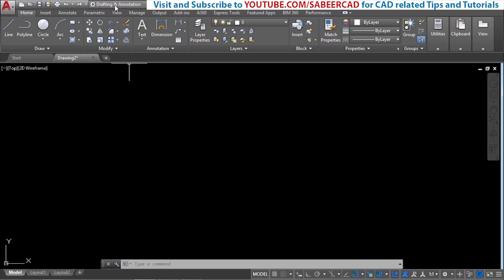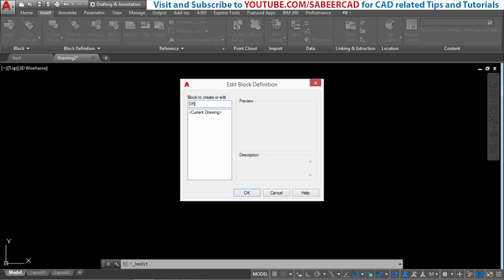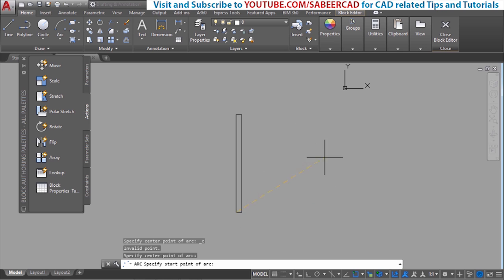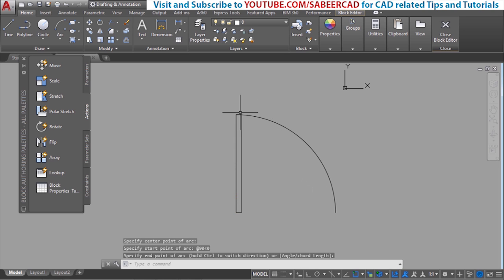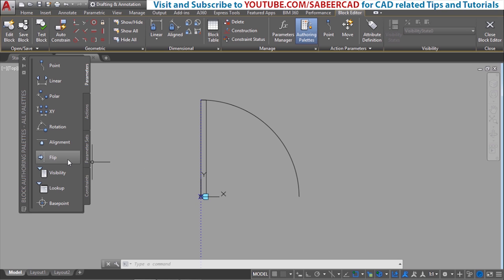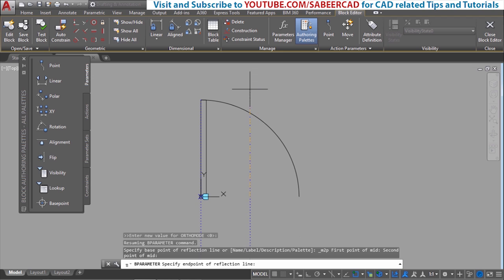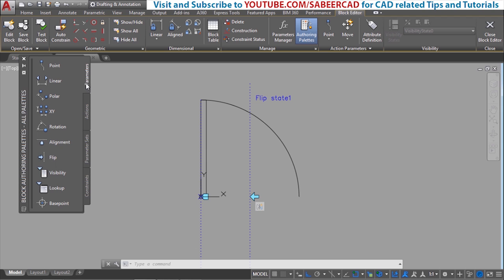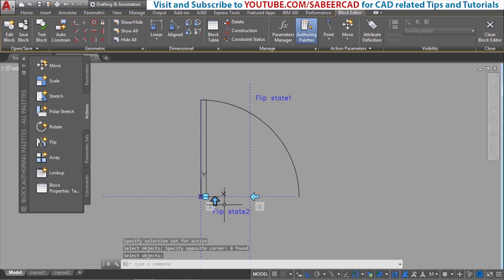AUTOCAD DYNAMIC BLOCKS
AUTOCAD DYNAMIC BLOCKS - This tutorial video gives a clear insight of the Concept and Application of Dynamic blocks in AutoCAD . It also teaches how parameters and actions can be specified on a Dynamic Block to achieve more productivity .

to learn 3D Visualization using AutoCAD and 3DSMAX

for CAD related interesting CASE STUDIES and FREE STUFF

Please Visit and Like my face book for CAD related info